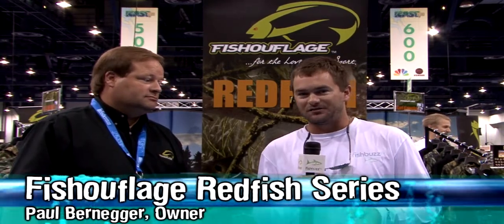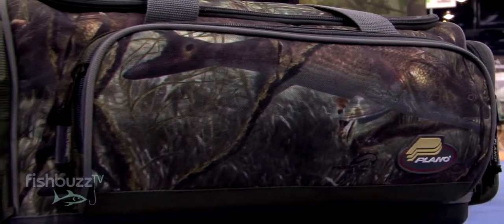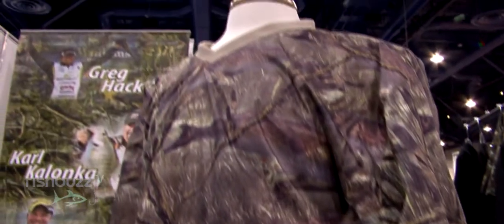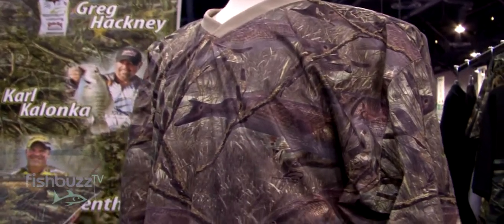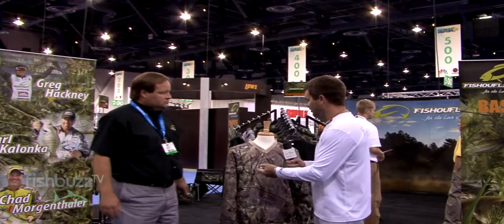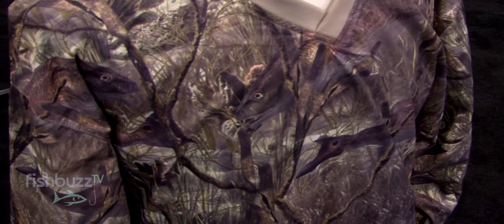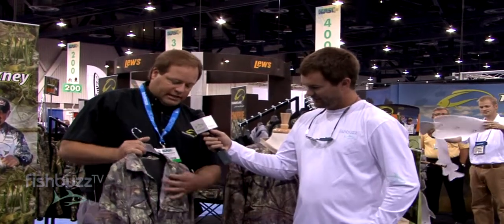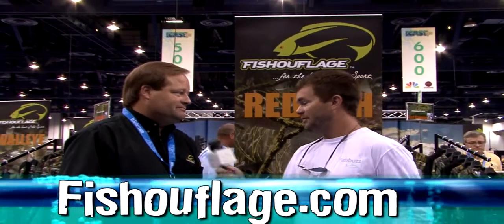Fishouflage Redfish Series